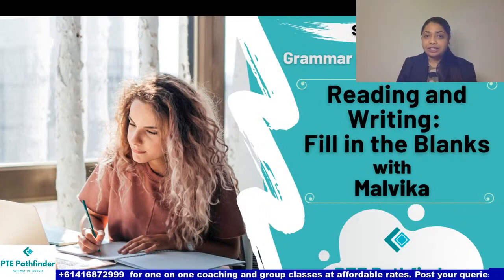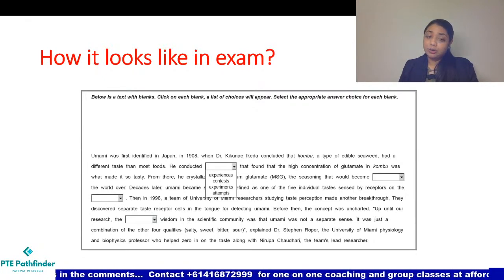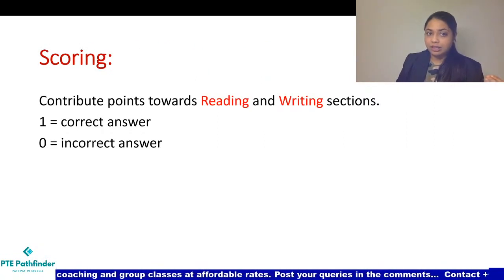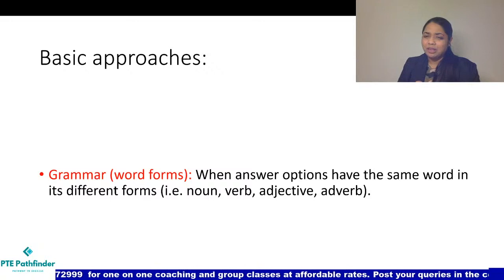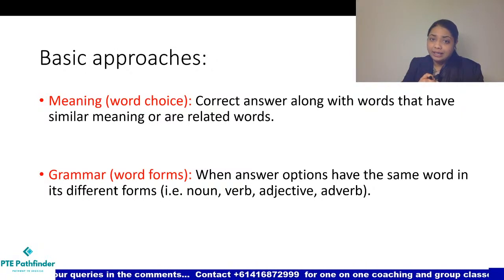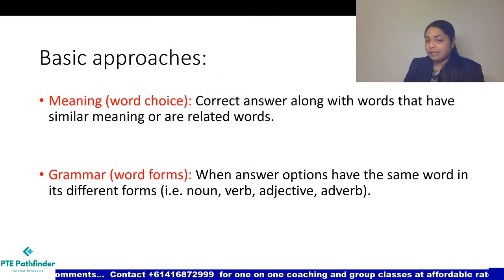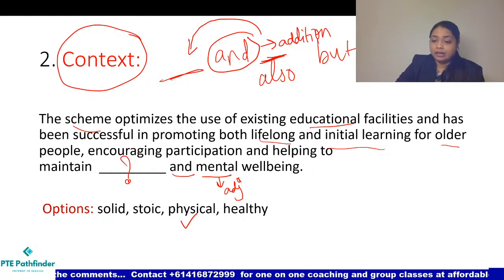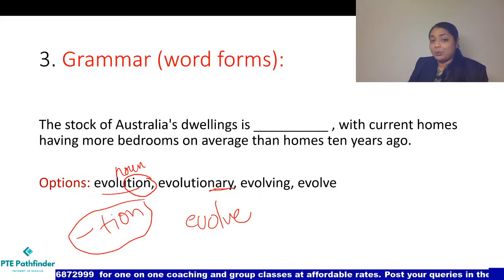Master PTE Reading & Writing Fill in the Blanks with Expert Strategies by Malvika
In this video, join expert Malvika as she shares the latest and most effective strategies for solving PTE Reading and Writing Fill in the Blanks. You'll learn how to tackle the most challenging questions with ease and increase your chances of success in the PTE Academic exam. Discover the four best strategies for solving PTE Reading and Writing Fill in the Blanks, and access all the information, tips, tricks, and resources you need to succeed. This video is perfect for those looking to improve their PTE Reading and Writing Fill in the Blanks skills, so don't miss out!